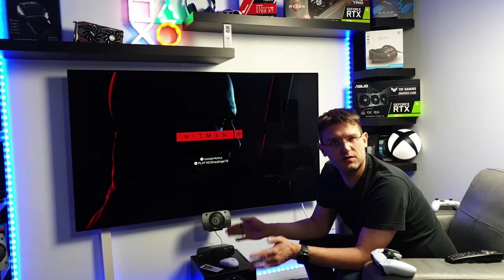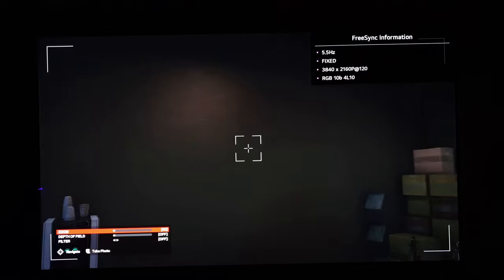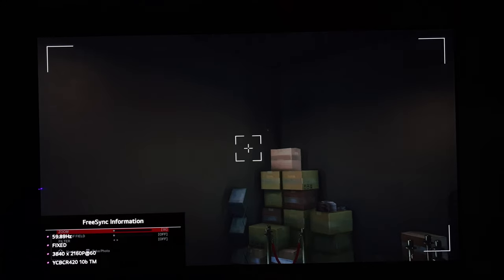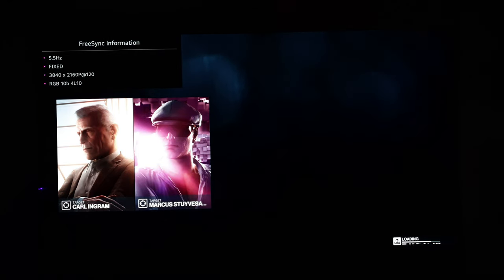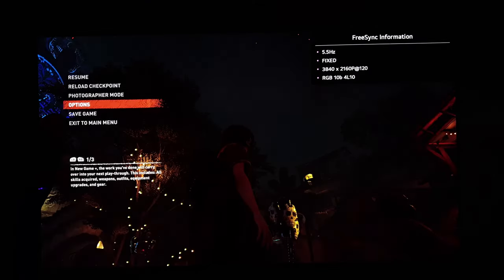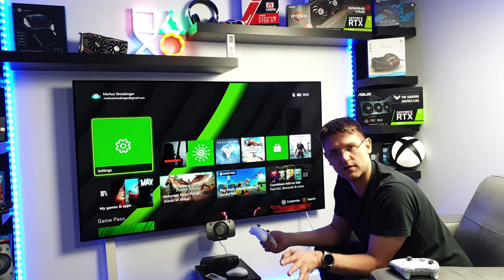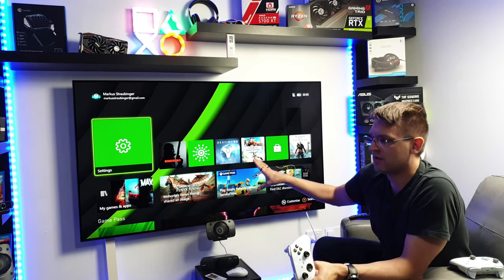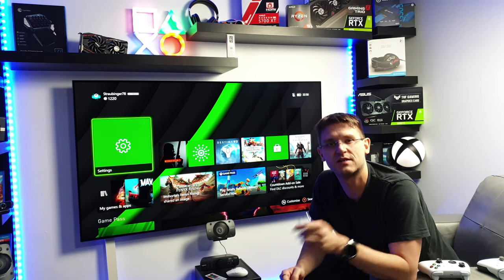LG CX COLOUR GRADIENT BANDING ISSUE - GAME vs PC MODE - Read Description!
After I received more and more comments about Color Banding I found it myself when I started playing Hitman 3 on the Xbox Series X.
And of course I did some research on it.
Please note that if you see any Color banding on your screen this is most likely from the video. When I claimed there is no Banding then there was no banding! Please watch till the end. Thank you
0:00 Intro
0:56 Hitman 3 Xbox X - Game Mode - 4K 120HZ HDR RGB 10bit - Banding issue
2:25 Hitman 3 Xbox X - PC MODE - 4K 120HZ HDR RGB 10bit - No Banding issue
3:30 Hitman 3 Xbox X - Game Mode - 4K 60HZ HDR YCBCR 4:2:0 - No Banding issue
6:26 Hitman 3 Xbox X - Game Mode - 4K 120HZ HDR  - RGB 10bit - Banding issue
8:15 Hitman 3 Xbox X - Game Mode - 4K 120HZ SDR  - RGB 10bit - No Banding issue
10:00 Tomb Raider PC - Game Mode - 4K 120HZ HDR  - RGB 10bit - Banding issue - hard to see
10:23 Tomb Raider PC - PC MODE - 4K 120HZ HDR  - RGB 10bit - No Banding issue - hard to see
10:53 Tomb Raider PC - Game Mode - 4K 60HZ HDR  - RGB 10bit - NO Banding issue - hard to see
12:18 Conclusion - Please watch for more information about PC MODE and the disadvantages